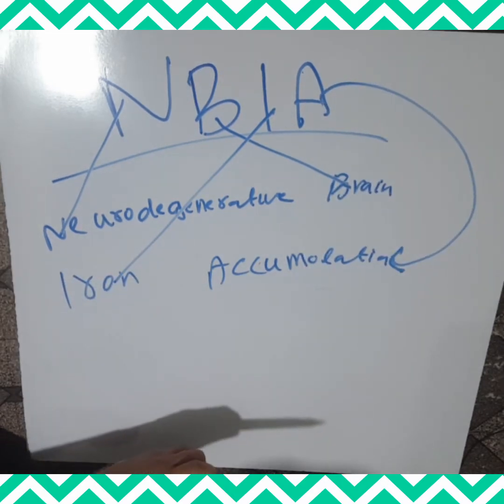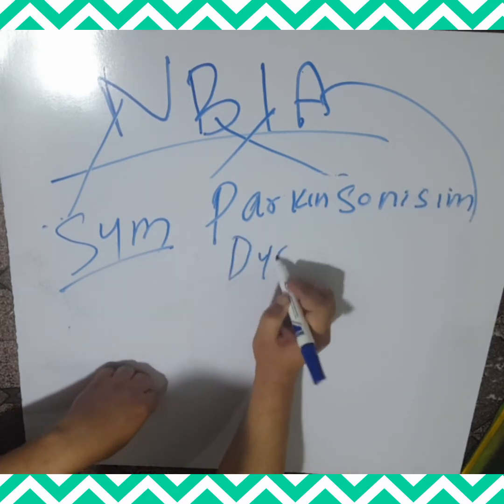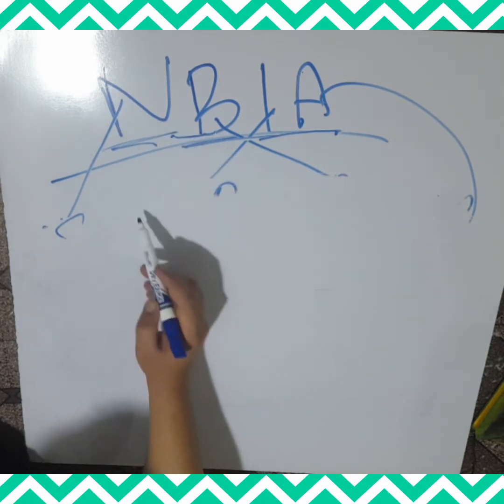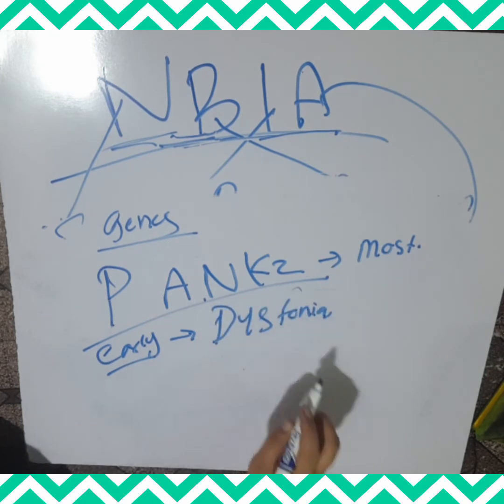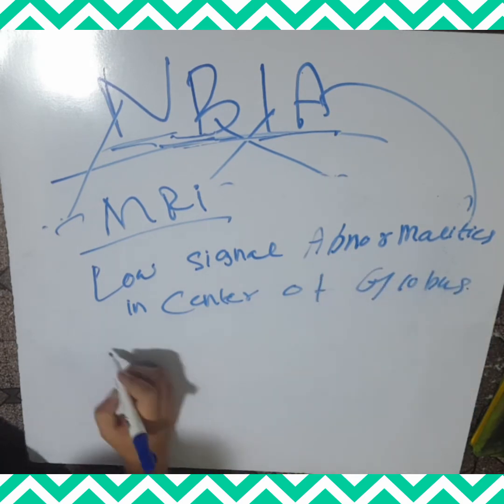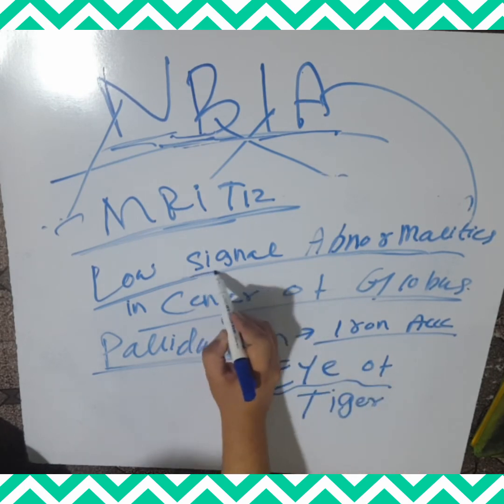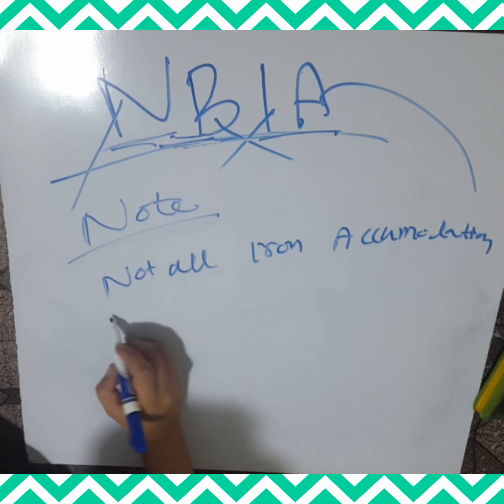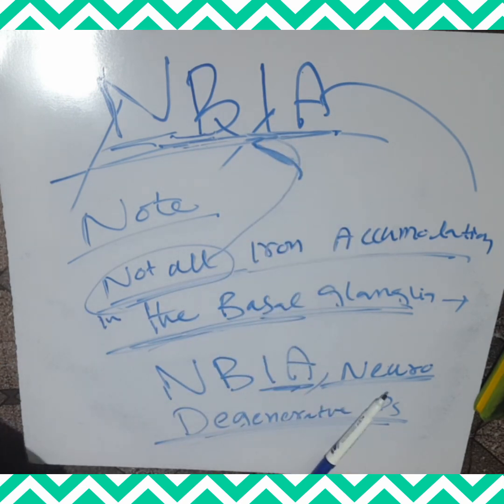Brain iron accumulation